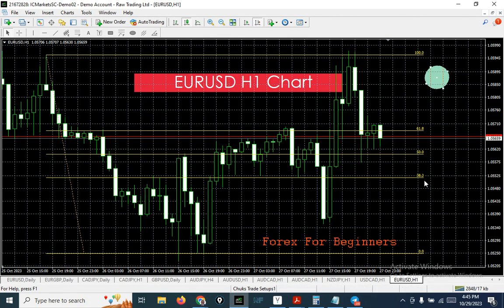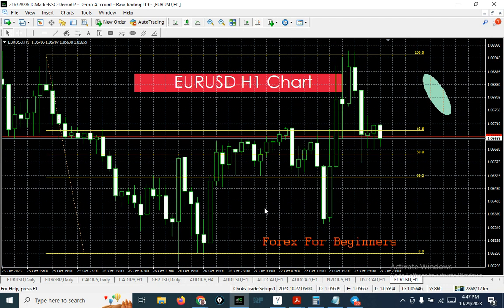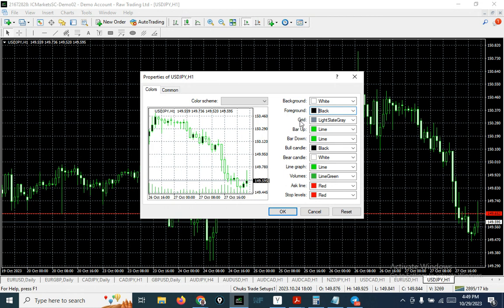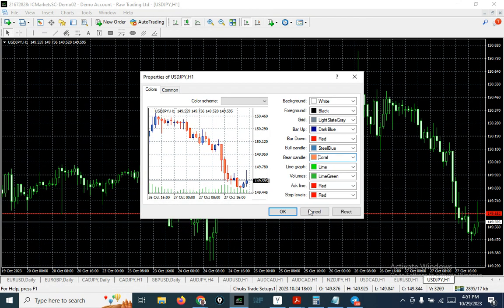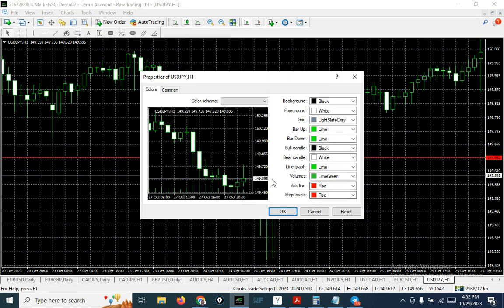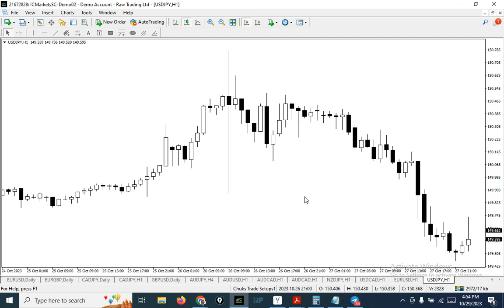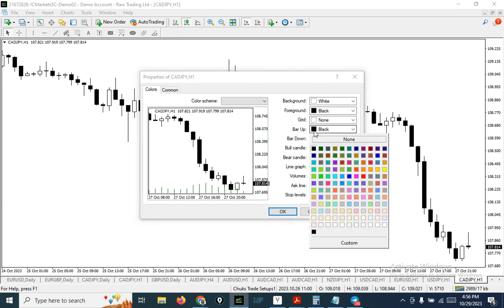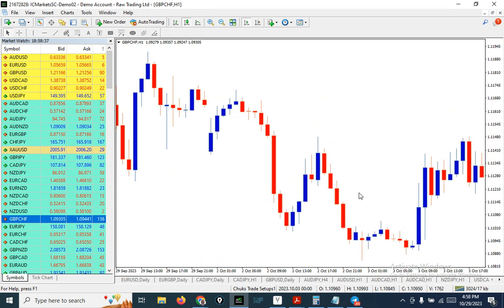How To Use Meta Trader 4 Tutorial For Beginners 8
Welcome to this comprehensive Meta Trader 4 tutorial for beginners! If you're new to the world of Forex trading or looking to get started with MT4, you're in the right place. In this step-by-step guide, I'll walk you through everything you need to know to use Meta Trader 4 effectively, from setting up your account to executing your first trade.

📈 What You'll Learn:
1. Introduction to Meta Trader 4
2. Setting up your Meta Trader 4 account
3. Navigating the Meta Trader 4 interface
4. Customizing your chart and workspace
5. Placing market orders and pending orders
6. Managing your open positions
7. Analyzing the market with technical indicators
8. Tips and tricks for beginners

Whether you're a trader just starting out or looking to refine your skills, this Meta Trader 4 tutorial will provide you with the knowledge and confidence to make informed trading decisions.

Happy trading, and we'll see you in the video!